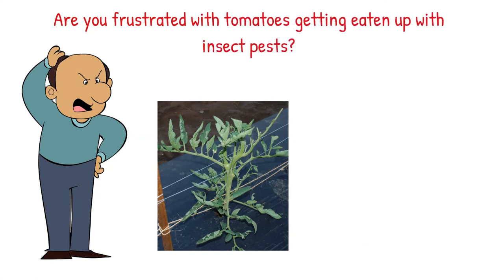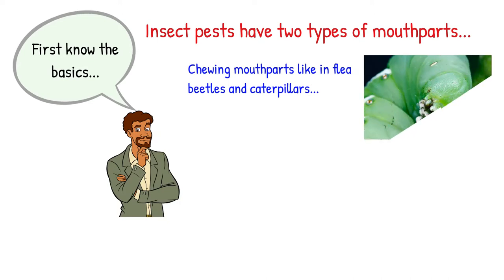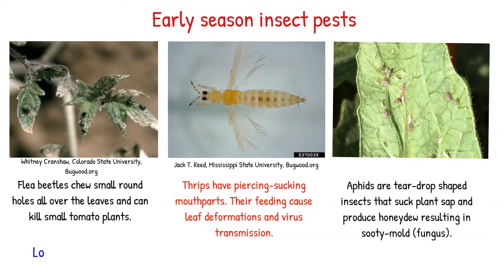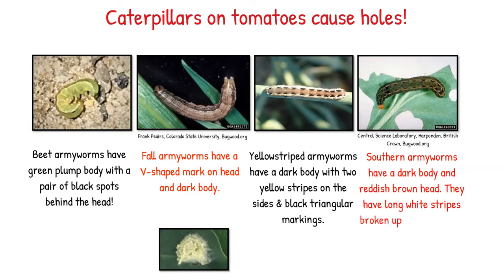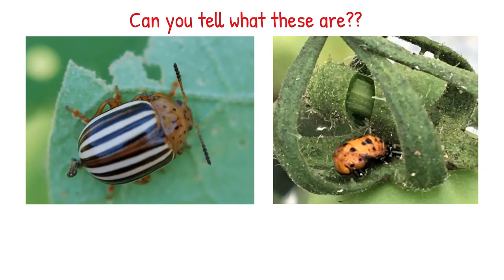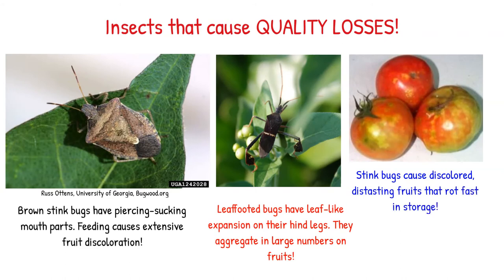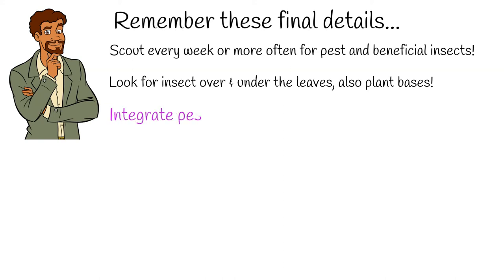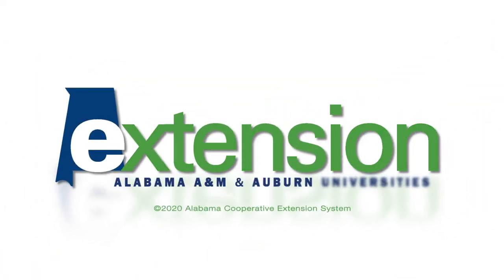Grow More, Give More: Tomato Insect Pests 101